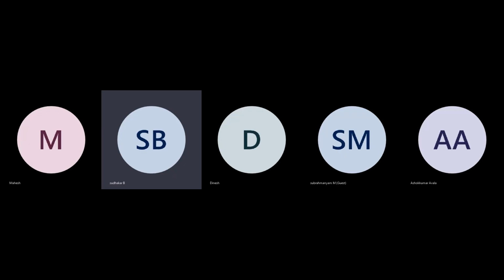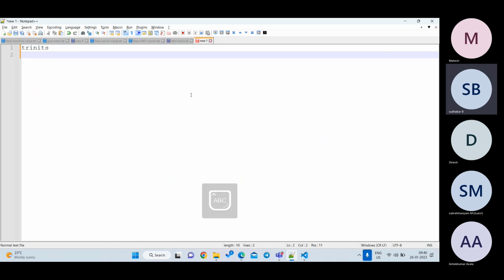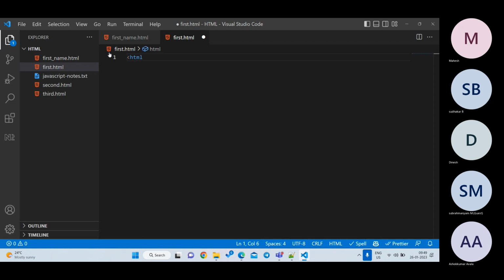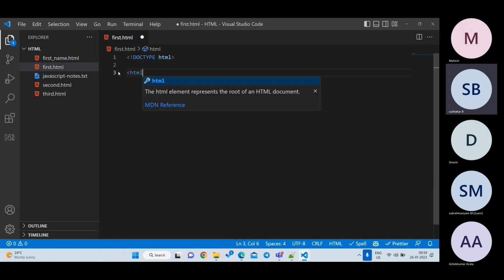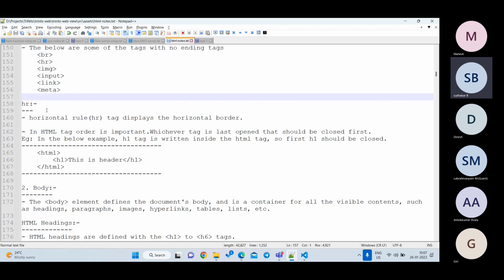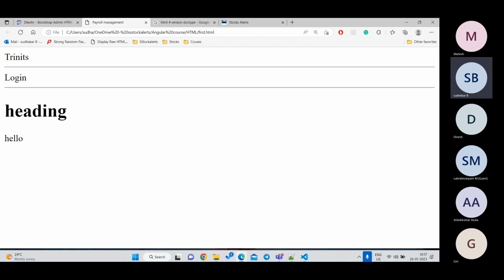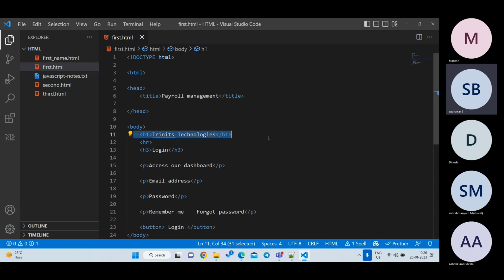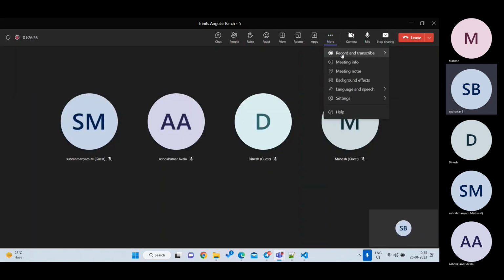Part 1 HTML Introduction | HTML Tags | Heading tags | Block level elements | Paragraphs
HTML Introduction
HTML Editors
HTML Elements
HTML Attributes
HTML Headings
HTML Paragraphs
HTML Styles

What is an HTML tag?
A tag is an element that is defined using the angle brackets.
- every tag must have starting tag and an ending tag.

DOCTYPE:-
- DOCTYPEdeclaration defines that this document is an HTML5 document
- By default DOCTYPE html means, the browser will use the latest HTML version.
- We can change the HTML version in the DOCTYPE tag as given below by using the dtd url
The DOCTYPE declaration is used in an HTML document to indicate the version of HTML being used. The DOCTYPE declaration is not an HTML tag; it is an instruction to the web browser about what version of HTML the page is written in. The DOCTYPE declaration is the very first thing in an HTML document, before the html tag.

HTML page is mainly divided into 2 parts.
1. Head
2. Body

- The head element contains meta-information about the HTML page
- In the head section, mainly we can do the below things.
- Set the page title.
 - We can title tag for setting the title of the page.
 - The title element specifies a title for the HTML page (which is shown in the browser's title bar or in the page's tab)

- Write Internal CSS
 - We can write internal css using the style tag.

- Import the external CSS files to the current file.
 - We can link the external css files using the link tag.

- Write internal JavaScript
 - We can write the internal JavaScript using the script tag.

- Import the external JavaScript files.
 - We can link the external JavaScript files using the script tag.

- Add a favicon icon. The Favicon icon represents the brand name of a company.
 - We can use the link tag to add the favicon icon.

- Add the Metadata about the website and browser information.
 - We can use a meta tag to add the information.

Empty/Void tags:-
- Tags that don't have the ending tags are called empty tags or void tags.
- Below are some of the tags with no ending tags
- br, hr, img, input, link

HTML Headings:-
- HTML headings are defined with the h1 to h6 tags.
- h1 defines the most important heading.
- h6 defines the least important heading.

HR:-
horizontal rule(hr) tag displays the horizontal border.